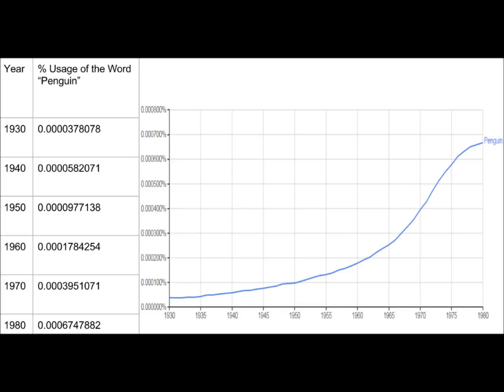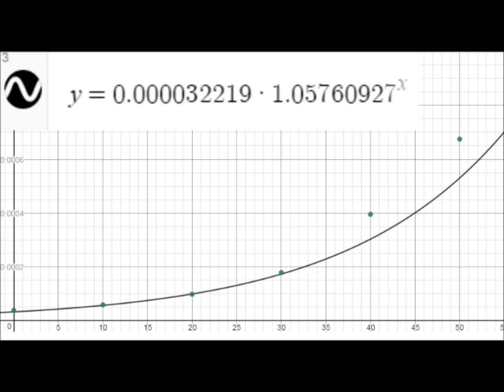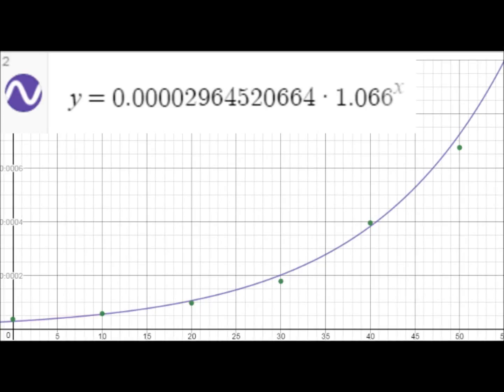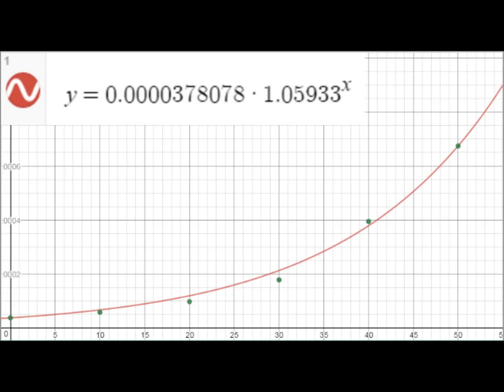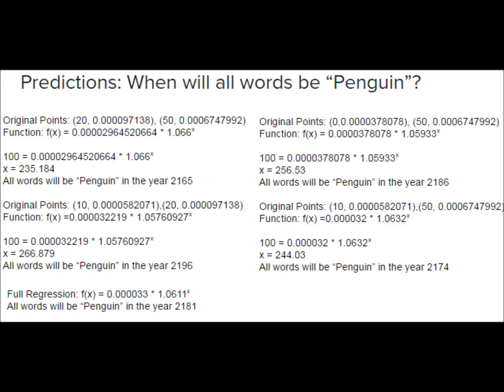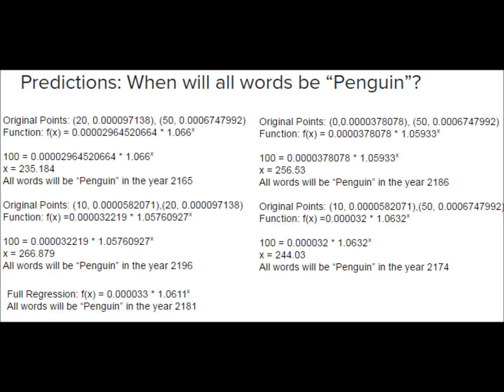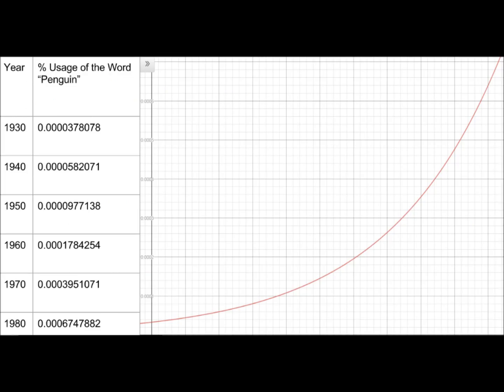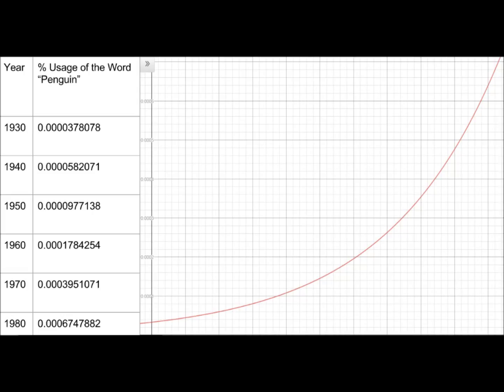The Exponential Growth of the Usage of the Word "Penguin"